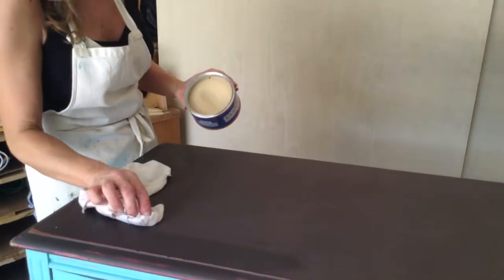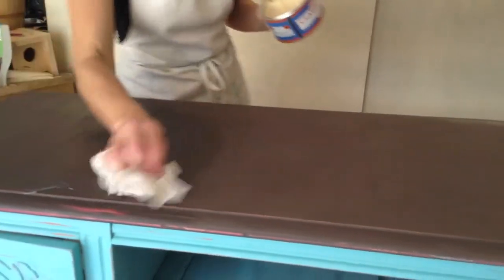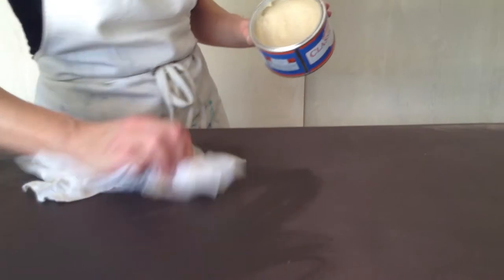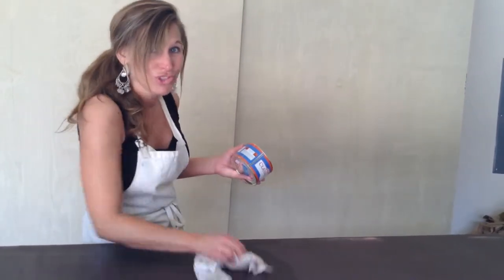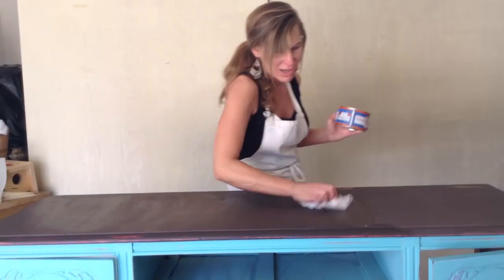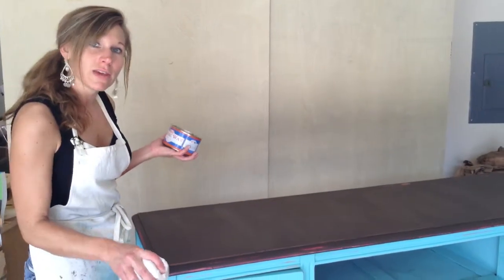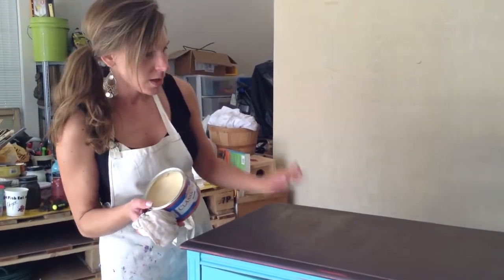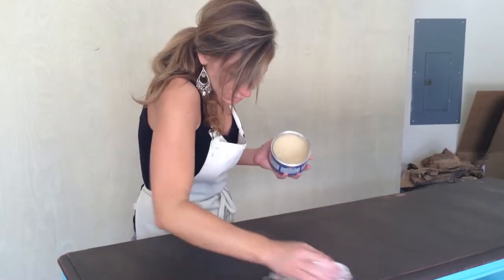Pt7 Waxing: Vignettes Chalk - Style Paint Project 1